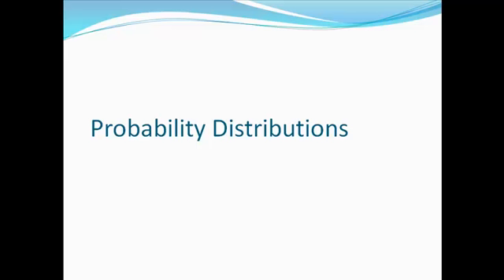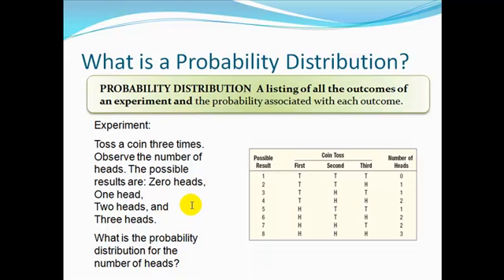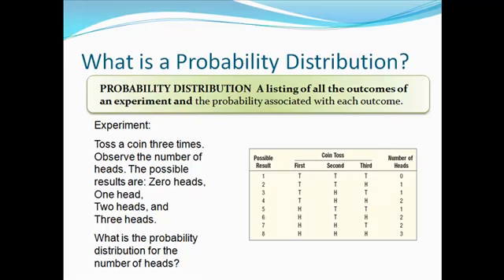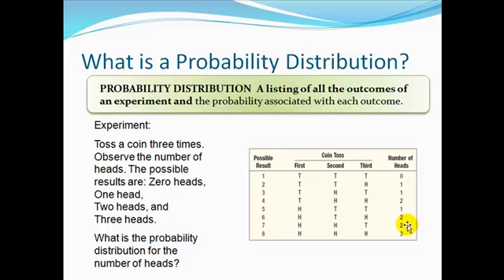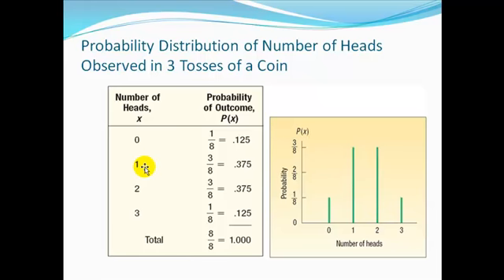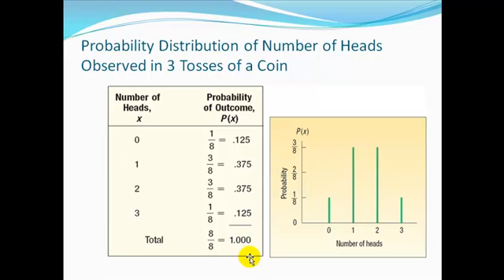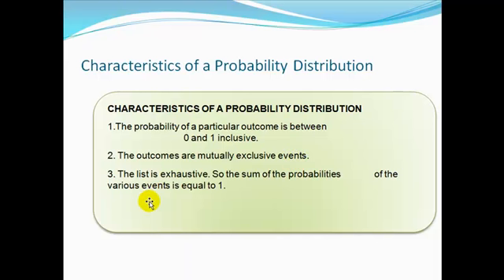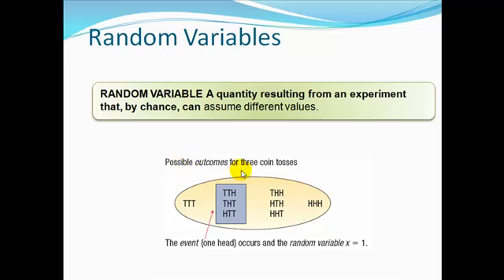Buss Stat Ch 06